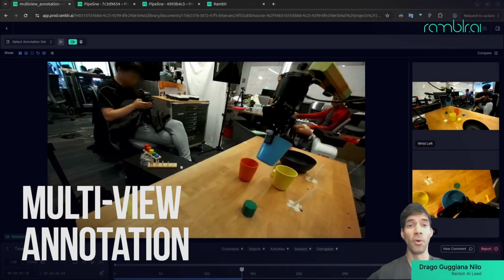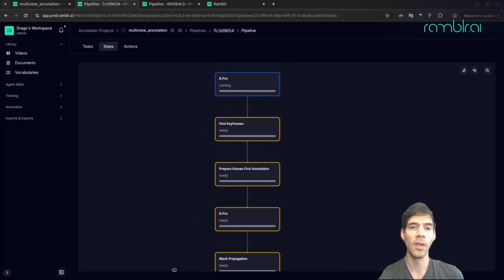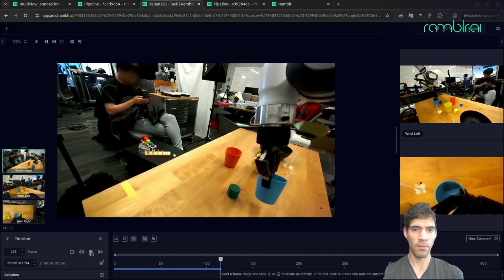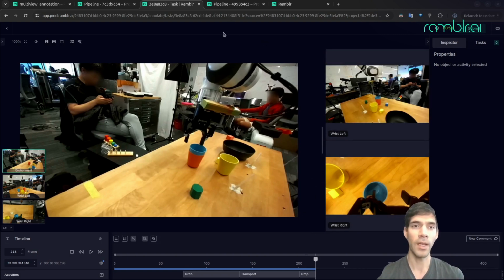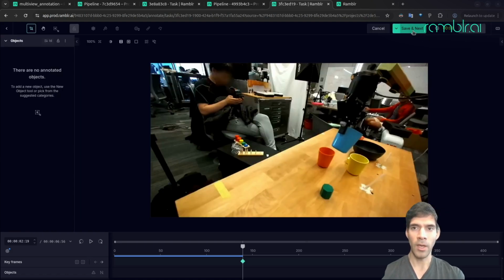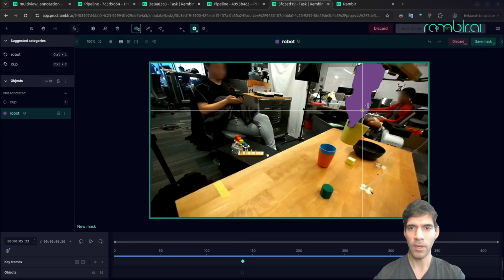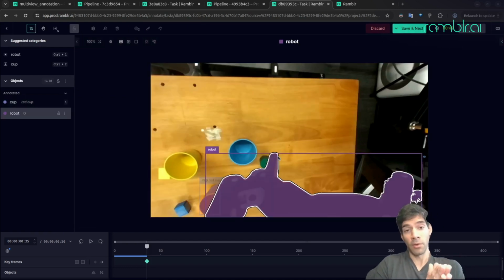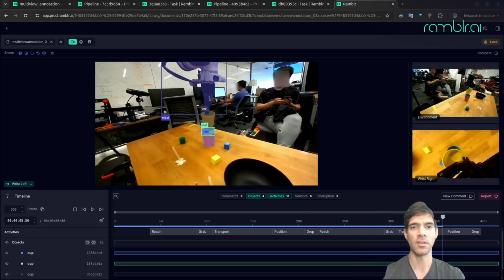Ramblr Features: Multi-View Annotation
We are always updating our platform and releasing new features. In this video, we demonstrate how to annotate multi-view robotics data.

Video adapted from the DROID: A Large-Scale In-the-Wild Robot Manipulation Dataset by Khazatsky et al. (2024).
The original material was cropped/edited.